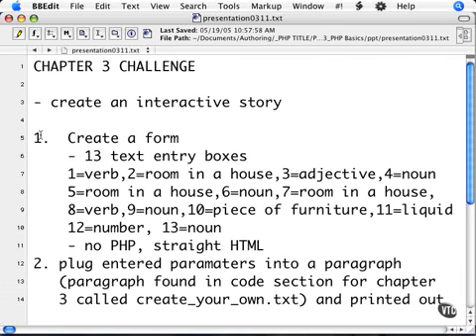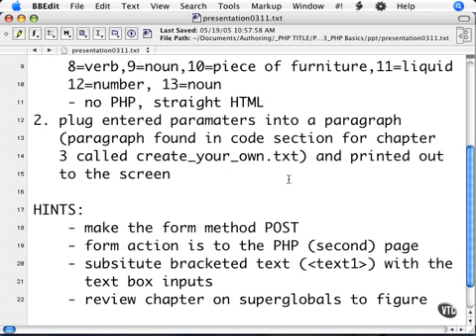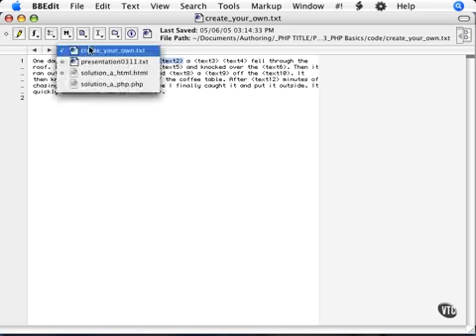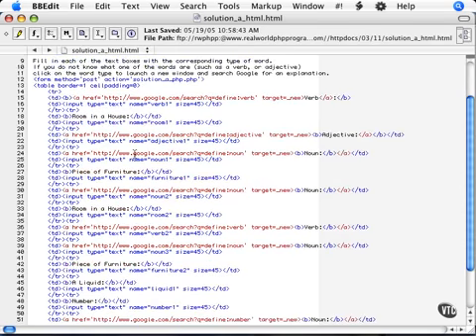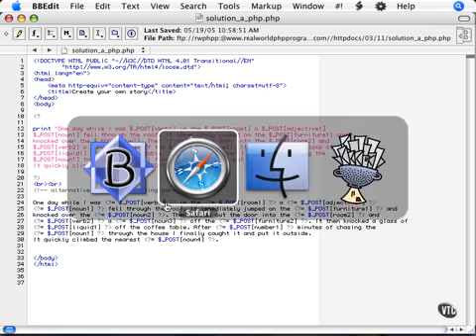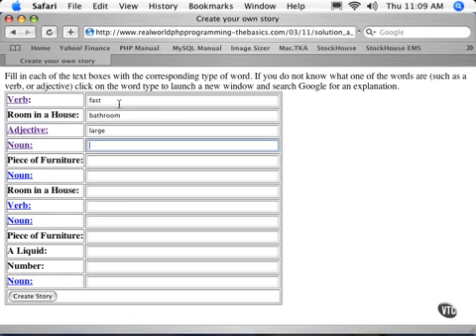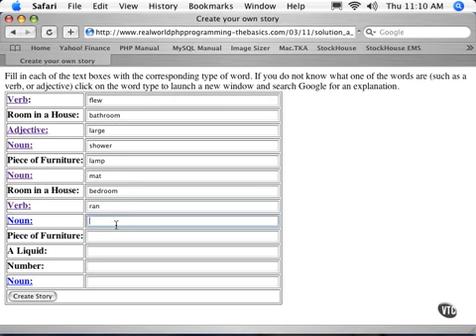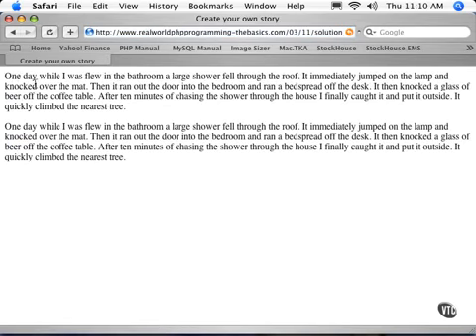php Tutorial for Beginners 25 Challenge